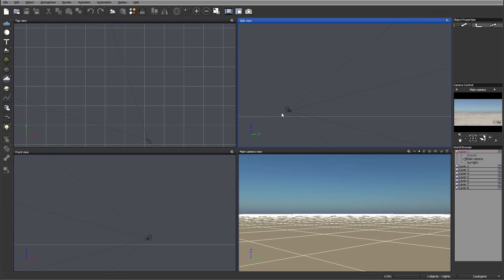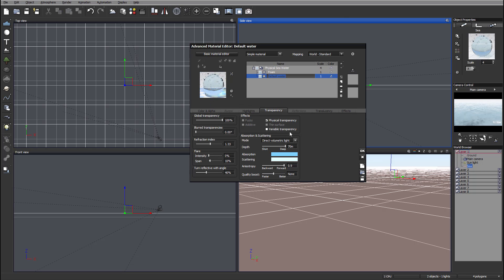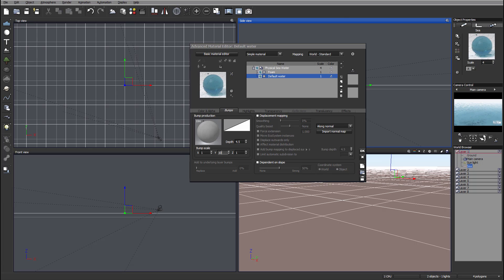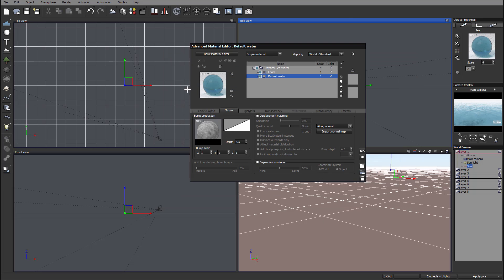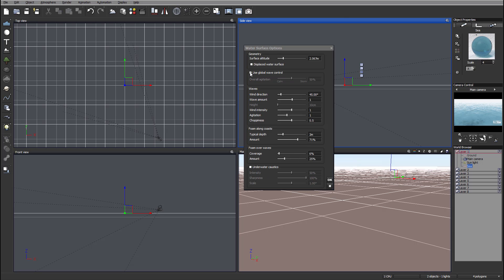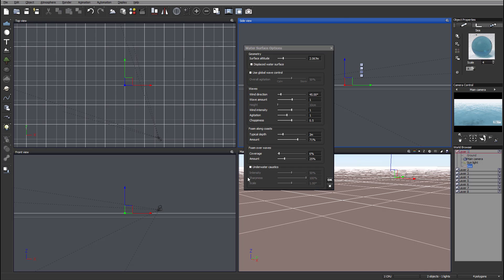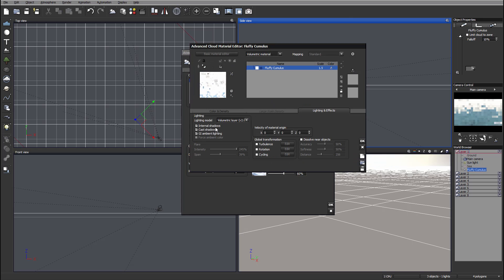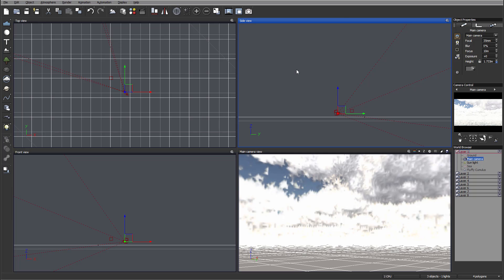How to change water waves shapes in Vue Pioneer 2015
Video tutorials about Vue Pioneer 2015.
From Vue certified trainer, beginning with Vue Pioneer 2015

In this video we are looking at Vue Pioneer water surface. Object properties. First look at Function editor.

3D artist, Matte painter, Digital photographer or just creative soul, i created this channel for you, to share my knowledge and try to spark creativity.